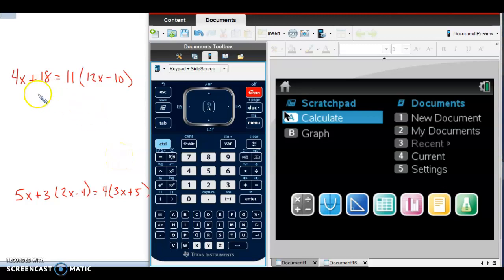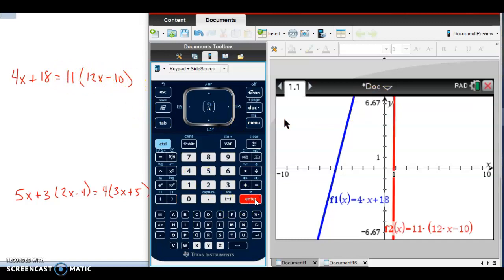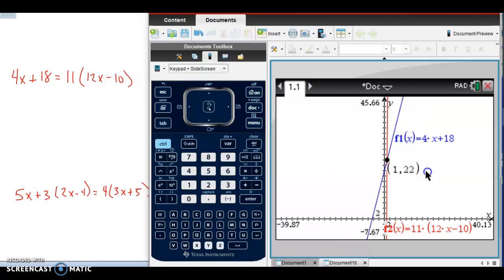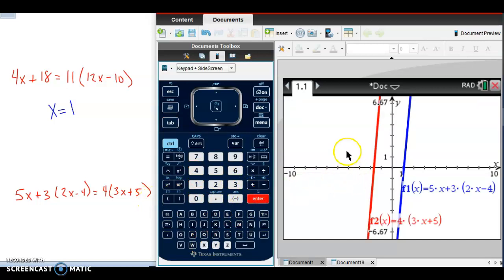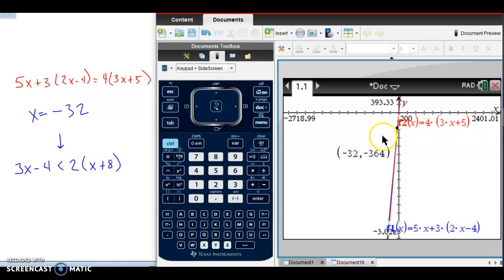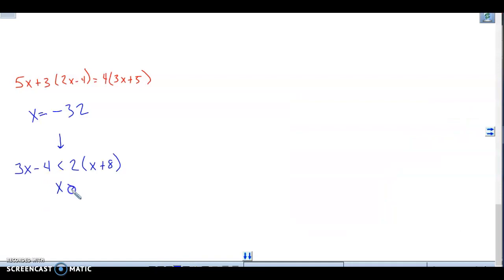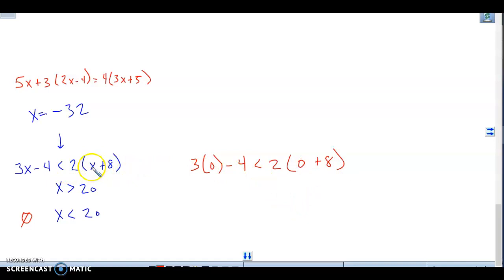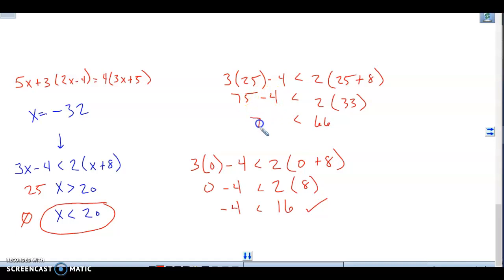Solving multi-step equations and inequalities by graphing